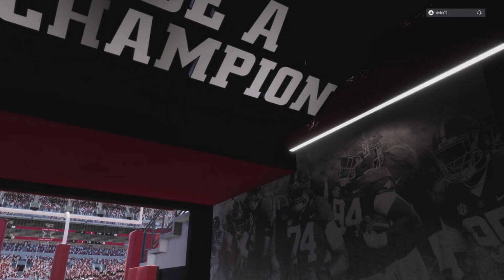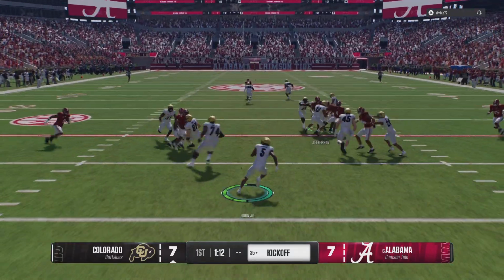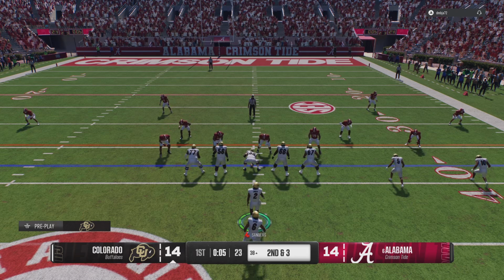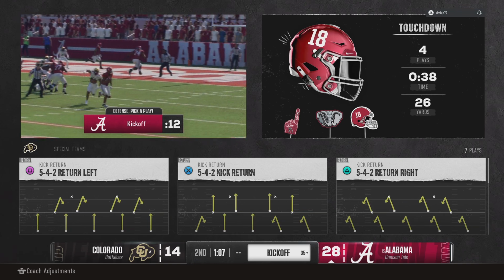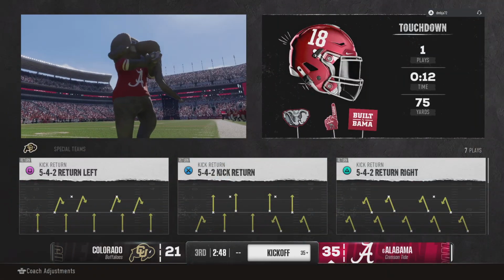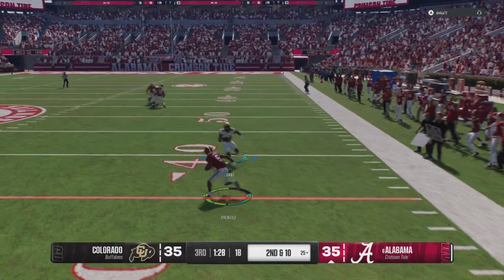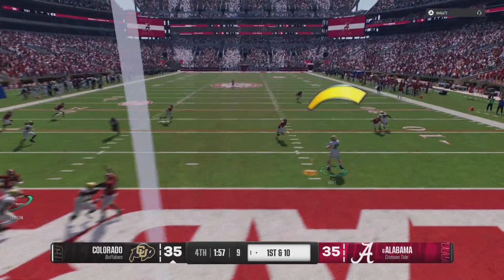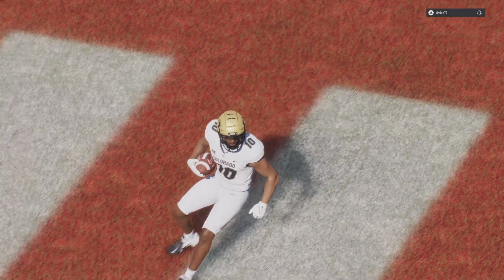EA SPORTS College Football 25 UPSET ALERT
Colorado vs Alabama BIG UPSET